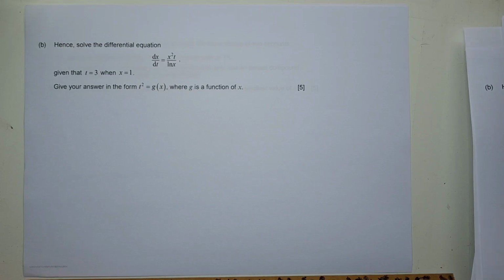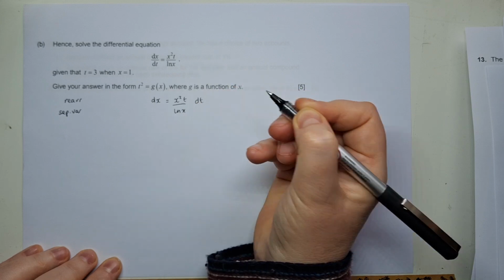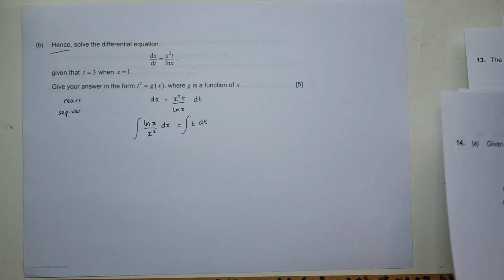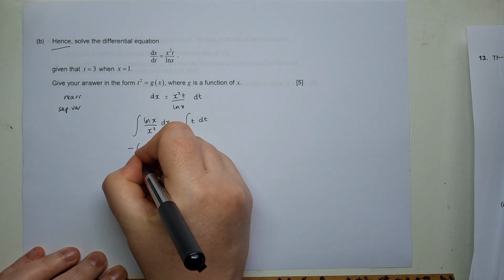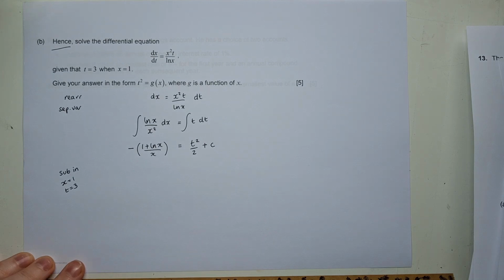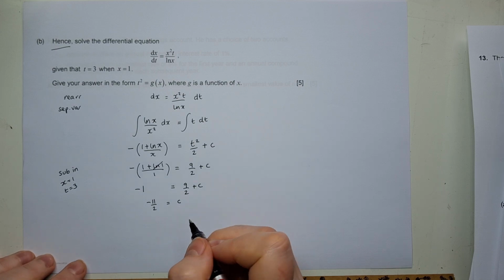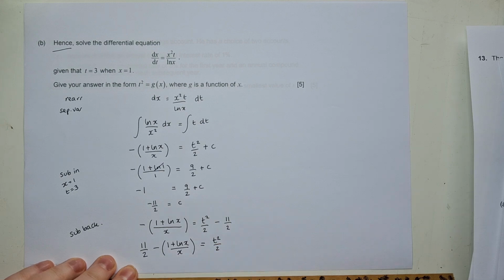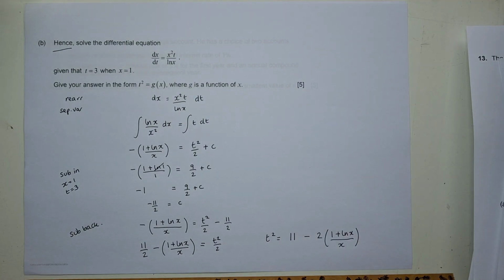14b Differential Equation